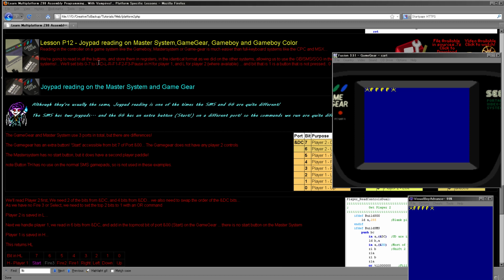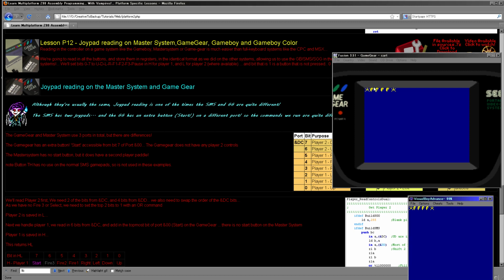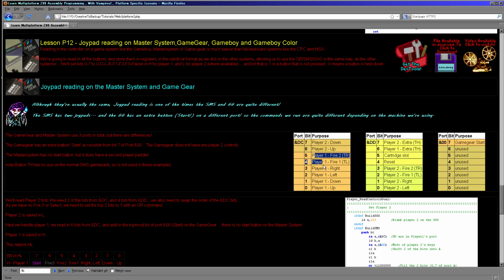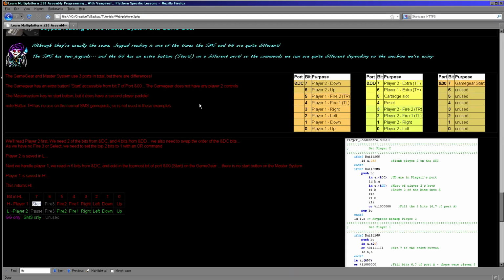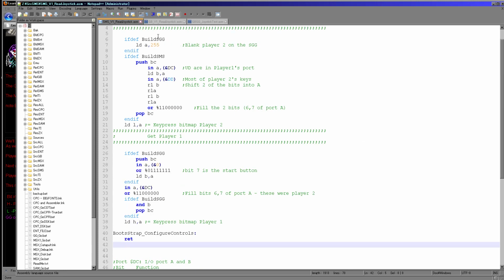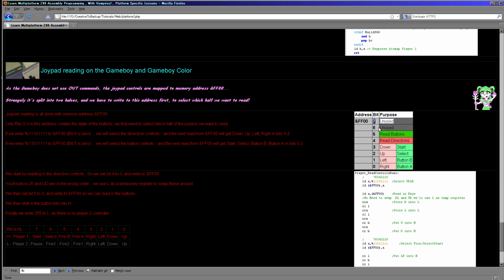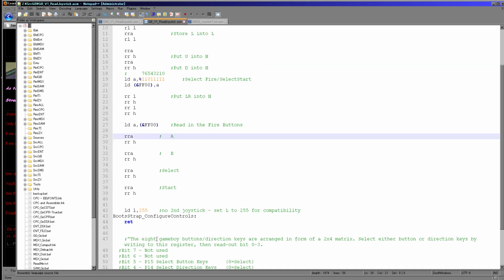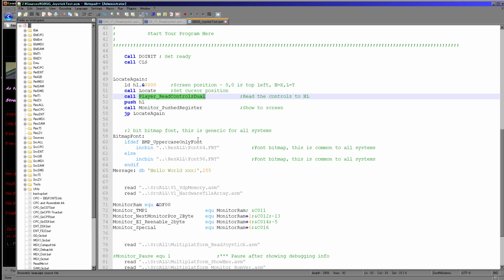Lesson P12 - Joypad reading on Master System,GameGear, Gameboy and Gameboy Color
In this lesson we'll learn how to read the joypad of the SMS,GG,GB and GBC... and we'll do it in a way that's compatible with all the other system's we're working with!

This code was used in GrimeZ80, my 11 z80 system minigame!

This Video lesson matches the text lesson on my website, and you can get the source code as well...